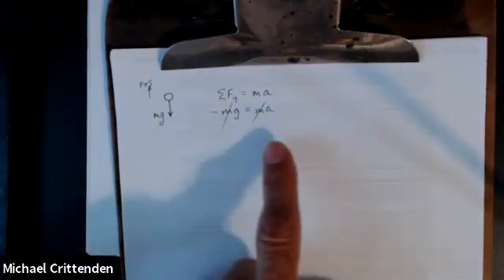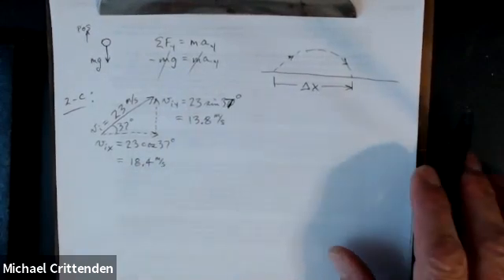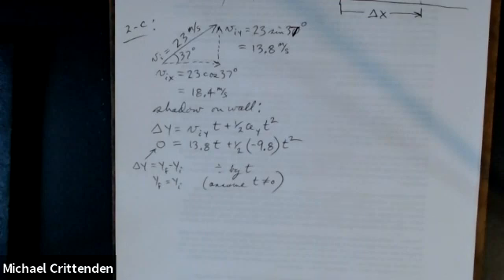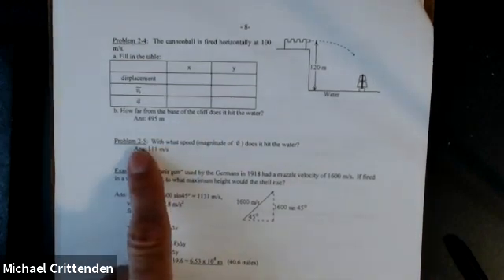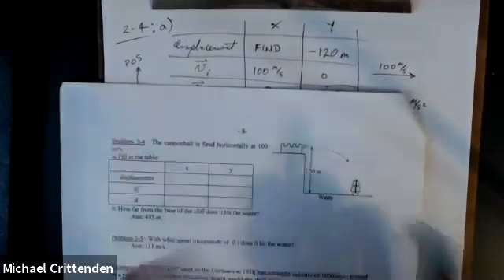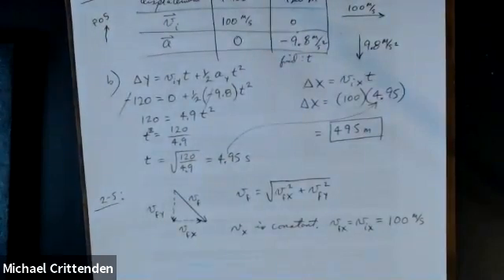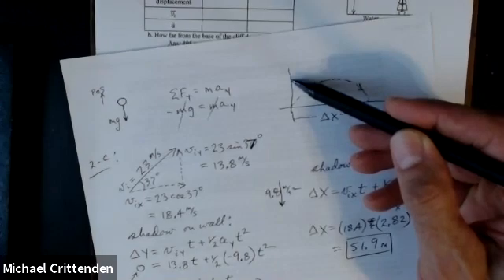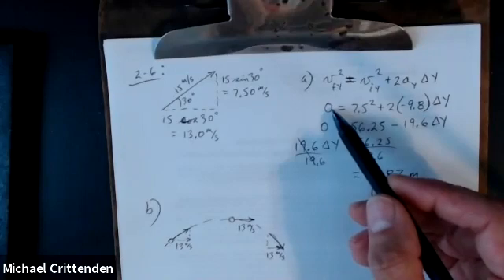PHY 121 Sec 2 Part 2 of 2